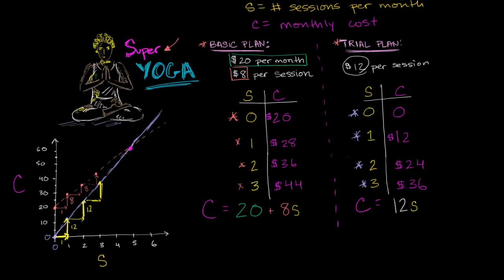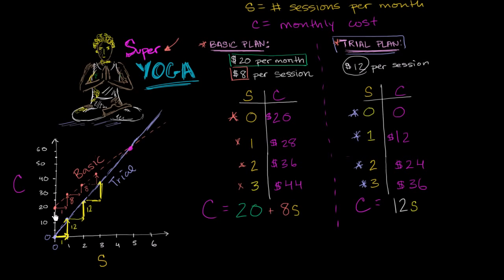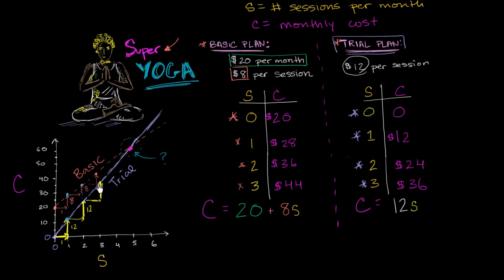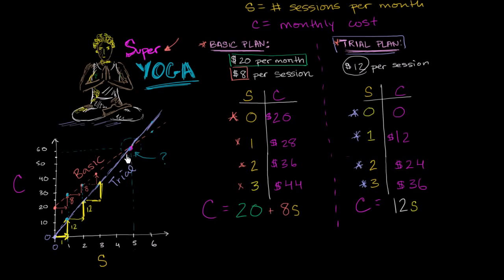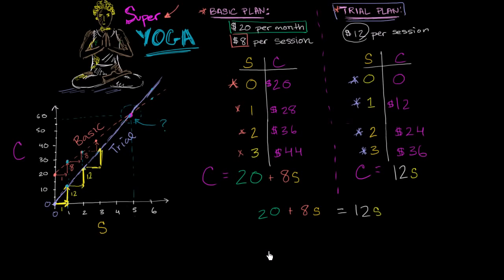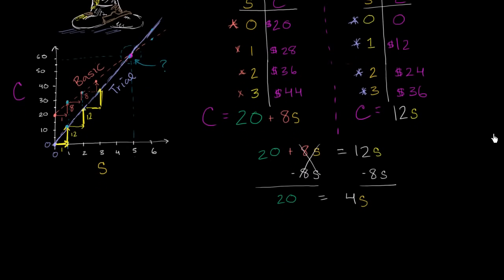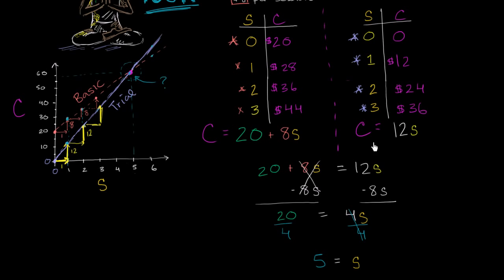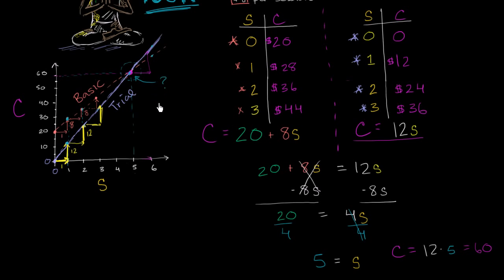Super Yoga plans: Solving systems by substitution | Linear equations | Algebra I | Khan Academy